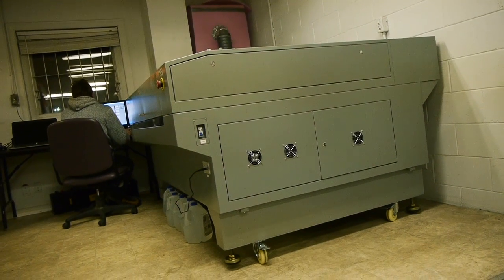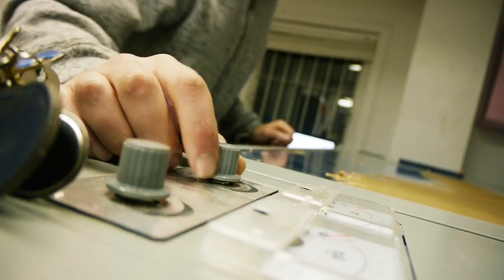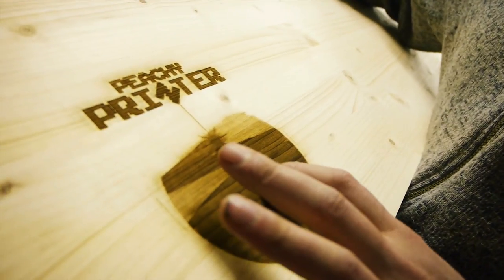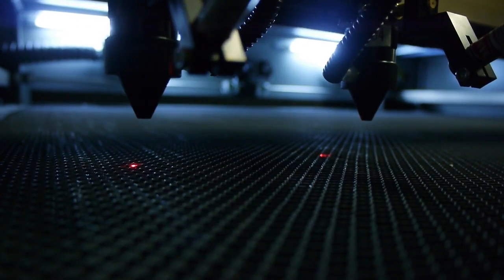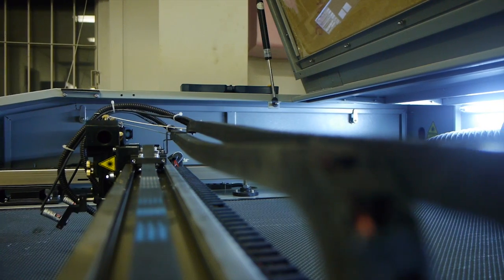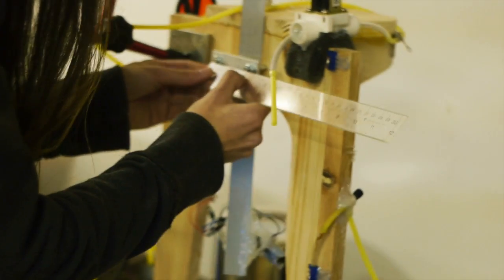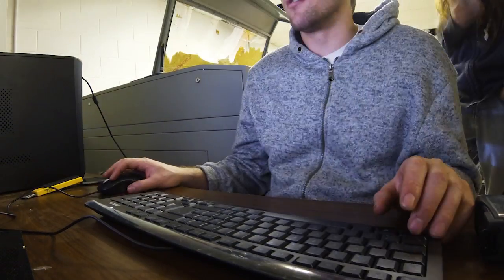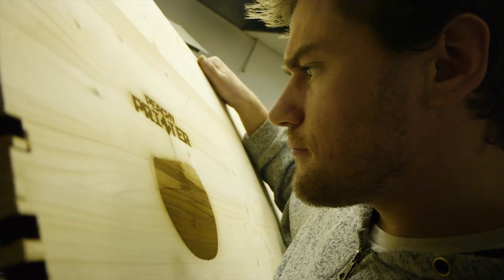Update #17 - The New Manufacturing Plan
We've decided to change the original manufacturing plan a little bit! Instead of using a CNC router we are going to use a laser cutter. Our laser cutter is more reliable and much faster at cutting acrylic (the material we are going to be making the Peachy Printers out of) than a CNC router. We are confident our laser cutter will allow us to keep up with production demands now and in the future.